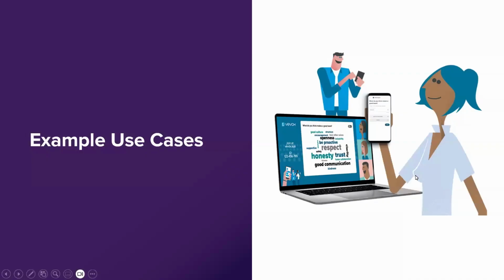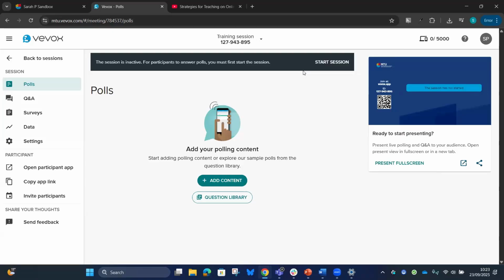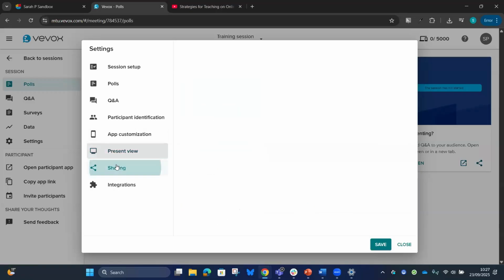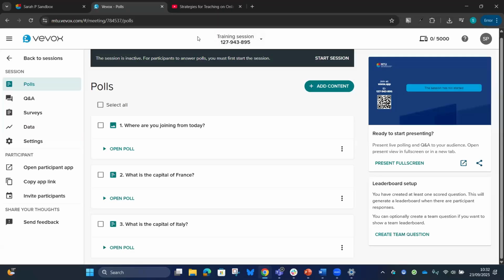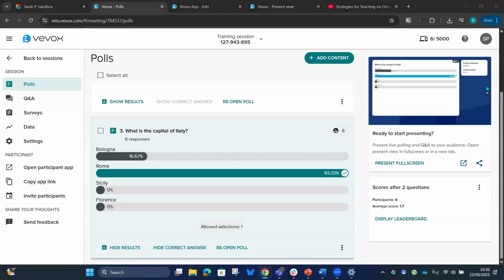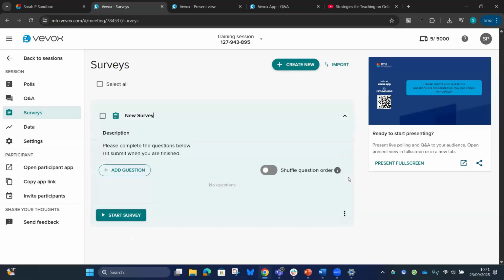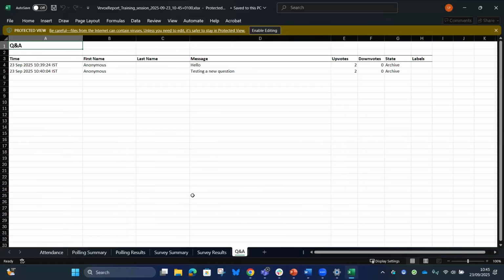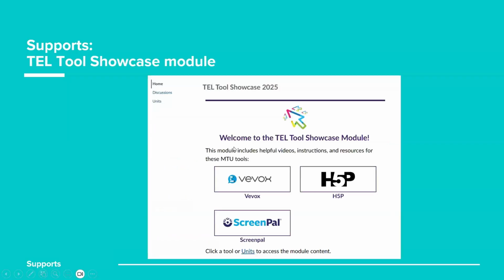Real-Time Student Engagement and Polling: MTU's Vevox platform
This session introduces you to Vevox, MTU’s new platform for real-time student engagement. Designed to enhance interaction in your classes, the workshop explores Vevox’s key features, including live polling, Q&A, surveys, and quizzes. Learn how to seamlessly integrate these tools into your teaching to foster active participation, gather instant feedback, and create dynamic learning experiences. Perfect for educators seeking to engage students in both in-person and online settings, this session provides everything you need to get started with Vevox and make your teaching more interactive and impactful.